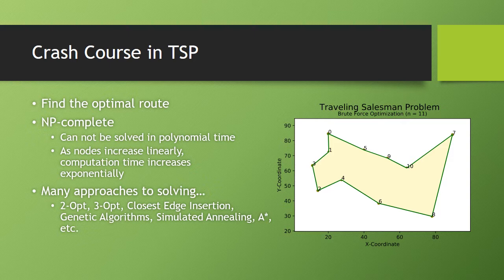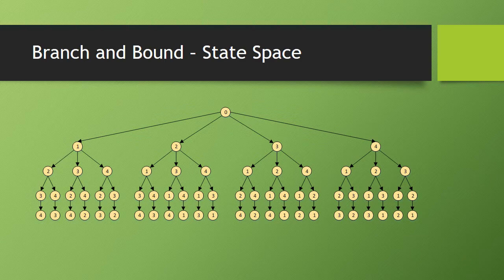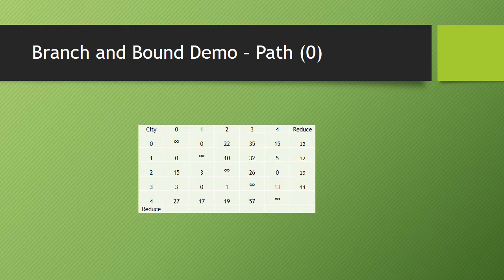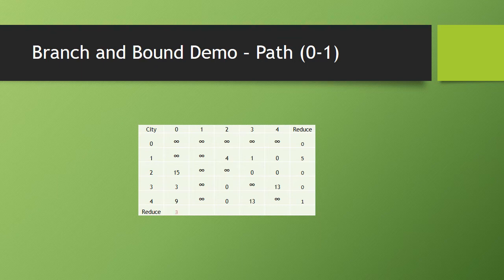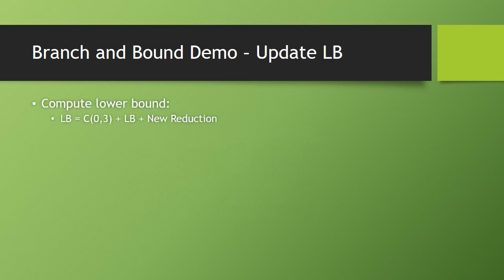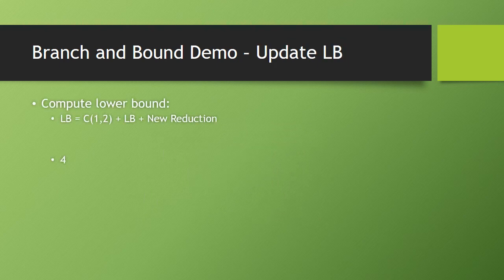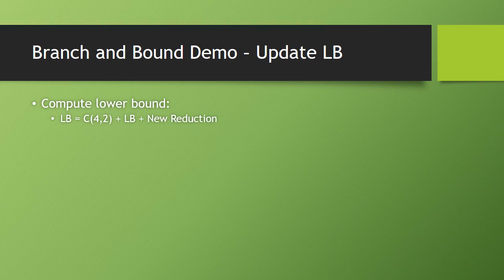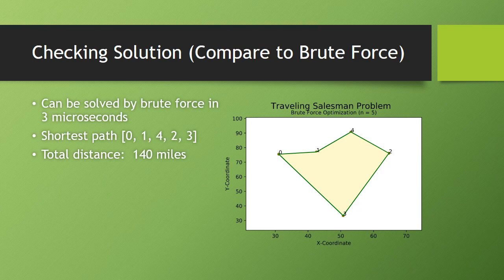Branch and Bound Algorithm (Traveling Salesman) - Step by Step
Solving the TSP step-by-step using Branch and Bound